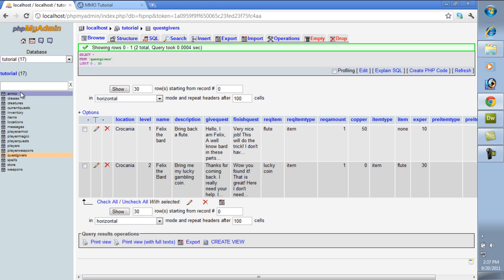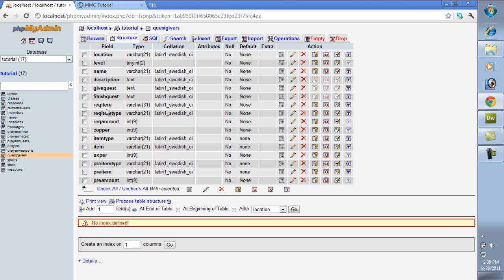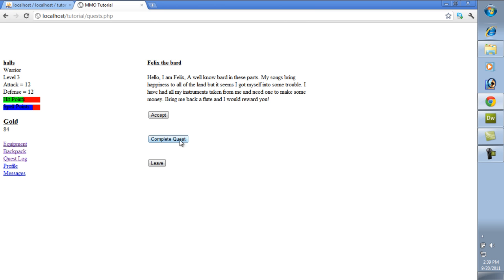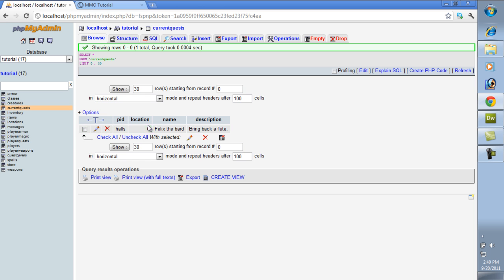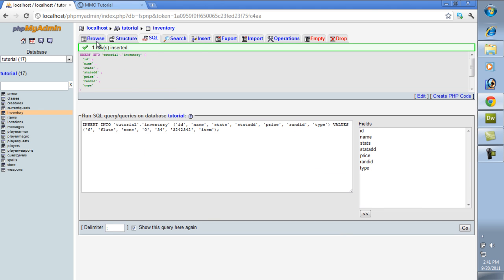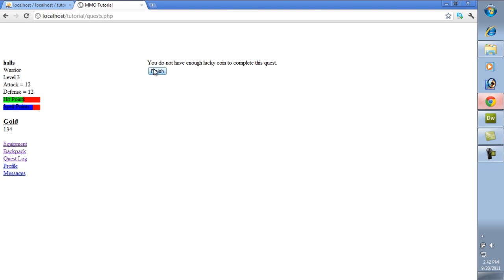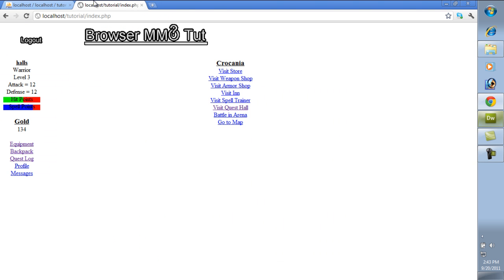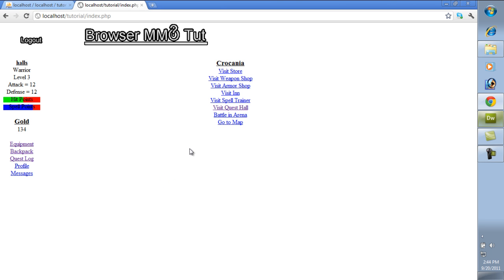Browser-Based MMORPG Tutorial 26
Indie-Resource.com's browser based MMORPG tutorial.
This is community driven as the community designs the game before each video. If you want to take part please